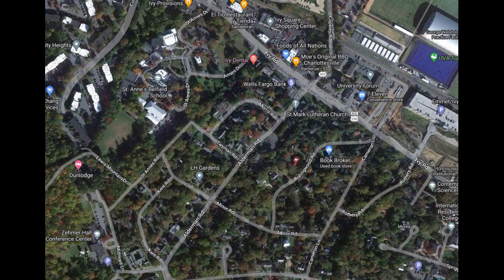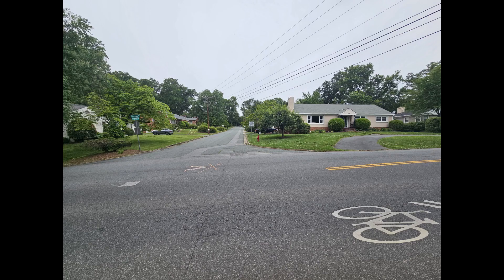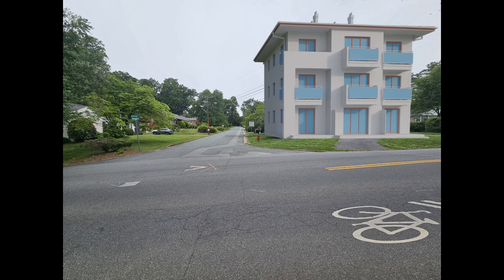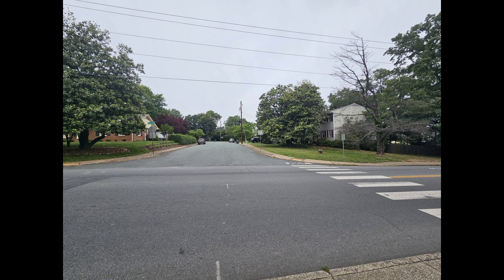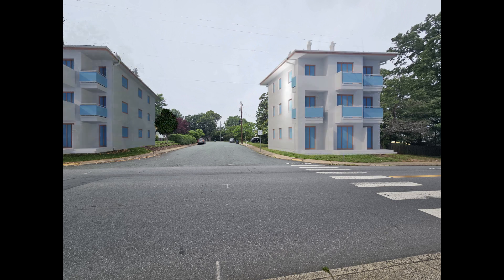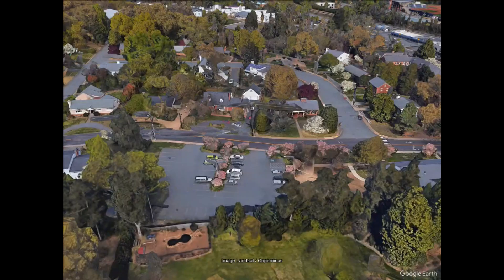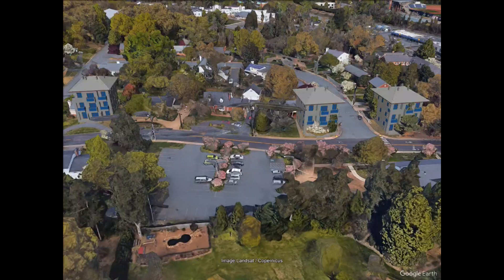Alderman Road Visualization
Since the city and consultants first introduced the Future Land Use Map in 2021, right up until the most recent pop-ups held by consultants and NDS on the Draft Zoning Ordinance (DZO), residents have asked for visualizations of what actual Charlottesville streetscapes could look like under the new regulations.  Neither the city nor its consultants have obliged.  We believe that while visualizations do not function as arguments for or against the DZO, they are an indispensable tool for residents trying to form an opinion on various aspects of the proposal.  We have therefore prepared several simulated visualization of specific blocks in Charlottesville -- both to provide the tools that residents asked for and didn't get and to show that there was no difficulty involved in preparing visualizations that could have reasonably prevented a competent consultant or NDS department from providing them.  You can find the videos below.  We anticipate the we will add more over time.  Please bear in mind that the purpose of the videos is to help give viewers a concrete sense of height, massing and coverage.  These are not architectural renderings or surveys and are necessarily approximate.  We do not suggest that the generic 3D models we used are predictive of the architectural styles developers would use or that the blocks we simulate are more likely than others to be redeveloped.